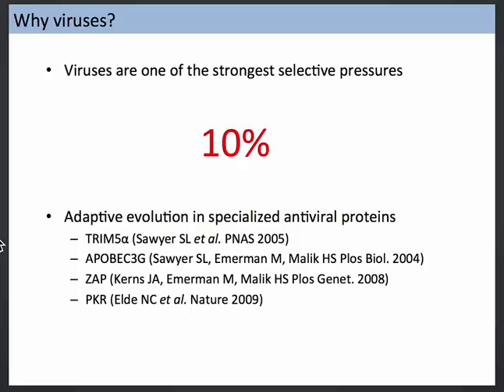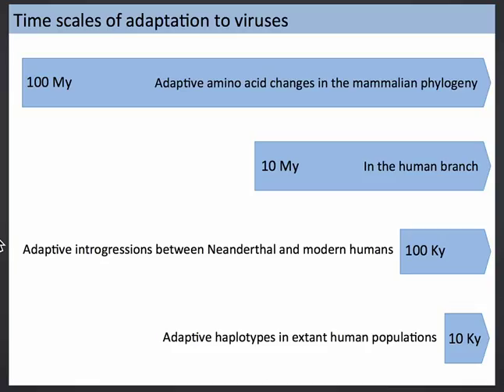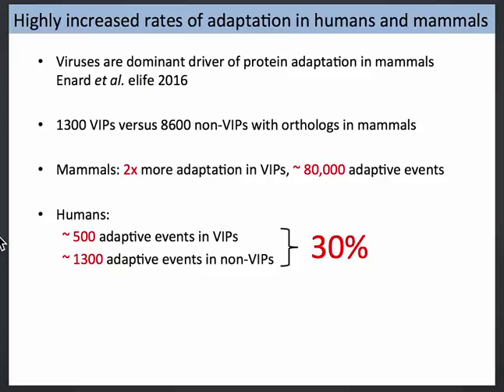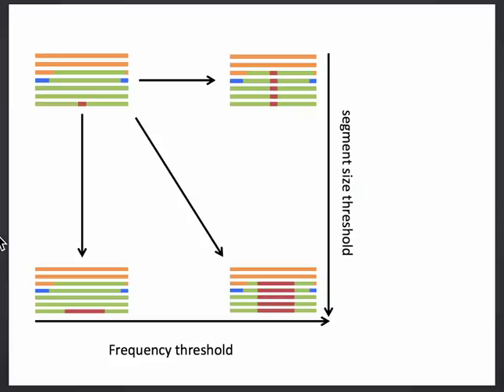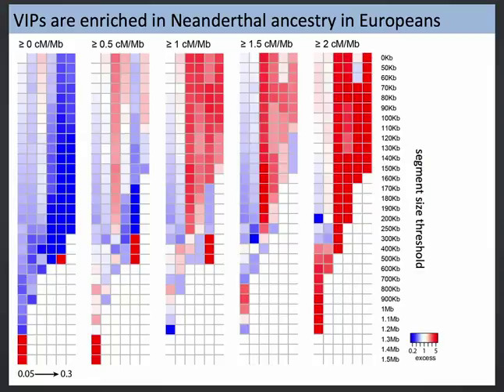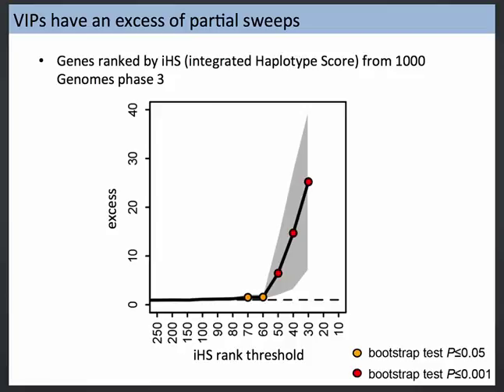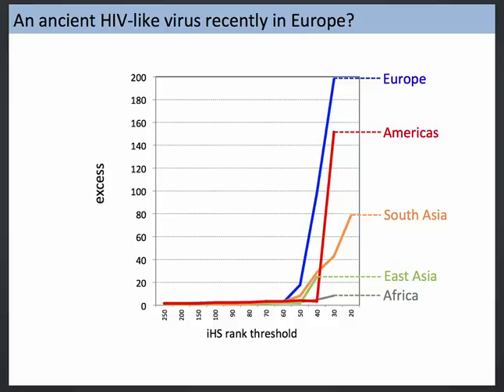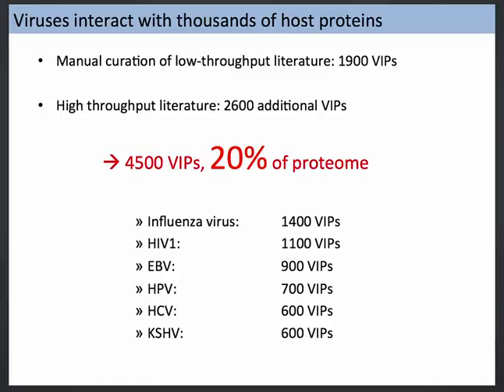D Enard: Genome-wide signals of adaptation in mammals and the arms race with viruses.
"David Enard (Stanford University) presents 'Genome-wide signals of adaptation in mammals and the arms race with viruses.'

 A presentation at the 'Natural Selection and Adaptation' session of the Population, Evolutionary, and Quantitative Genetics Meeting at The Allied Genetics Conference, July 13-17, 2016, Orlando, Florida.